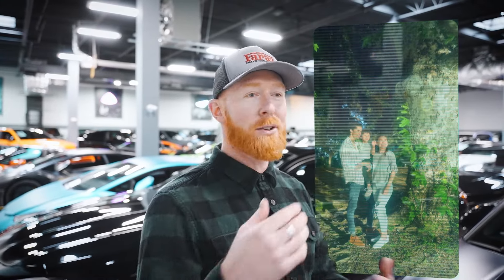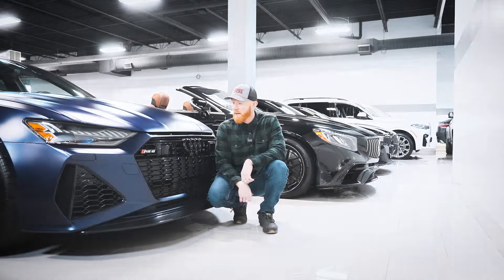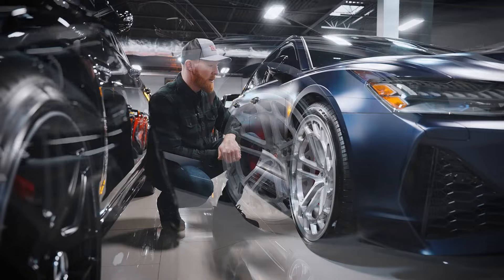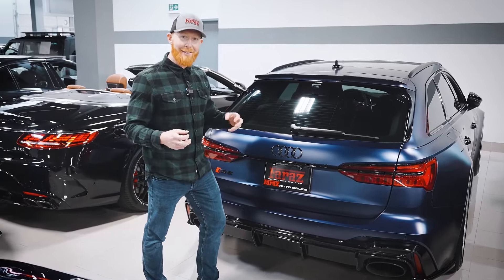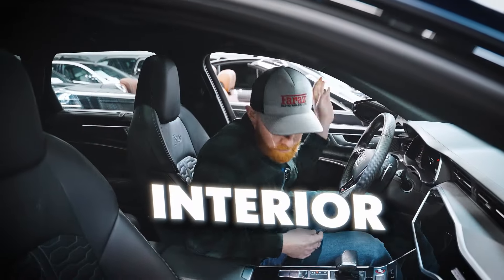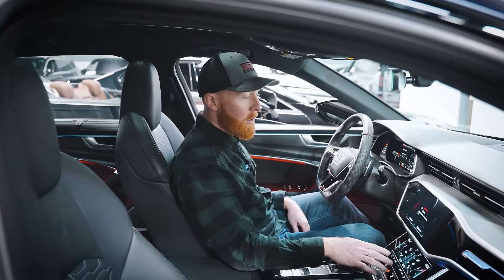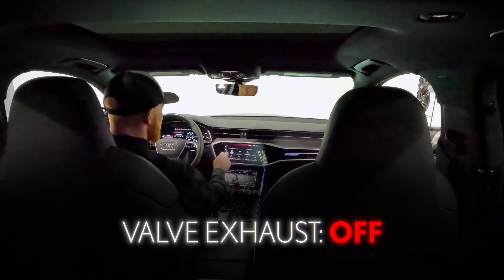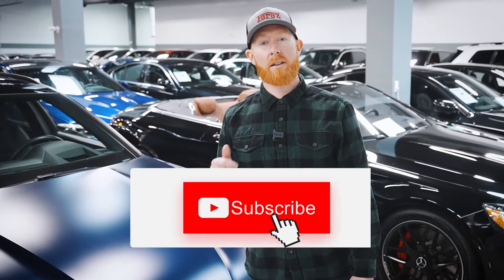Audi RS6 Wagon! The 600 HP Family Sports Car - Full Review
🚗 Come visit us! 150 Deerhide Crescent, North York, ON, M9M2Y6